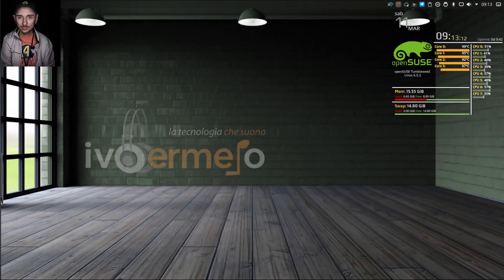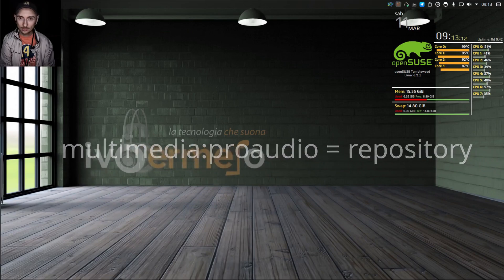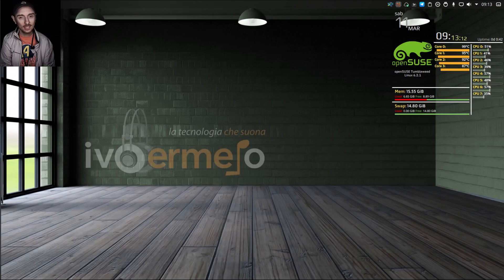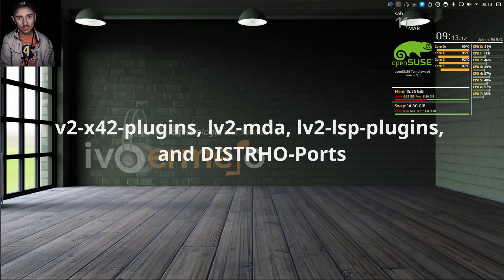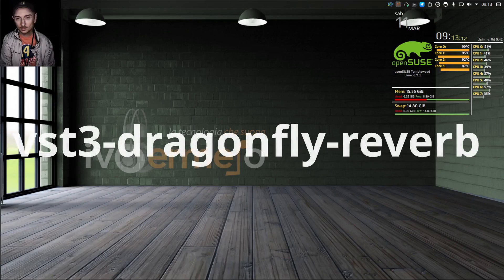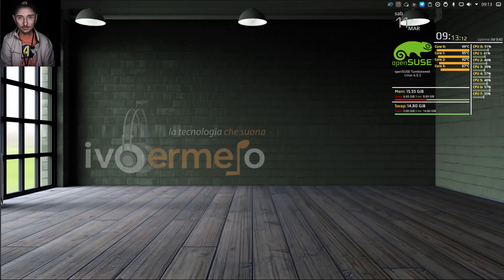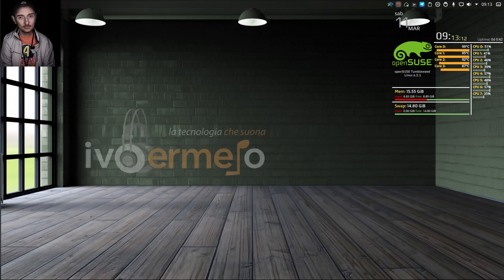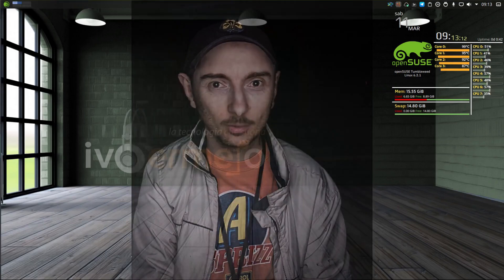Multimedia Proaudio Use with openSUSE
CLI - sudo zypper ar -p75 && sudo zypper ref
Plugins: v2-x42-plugins, lv2-mda, lv2-lsp-plugins and DISTRHO-Ports
SYNTH: zyn-fusion, Vitalium, SergeXT, amsynth and QSynth
PATTERNS: daw-baseapps, gdaw-chiptune, gdaw-guitars, gdaw-homerecording and gdaw-synth